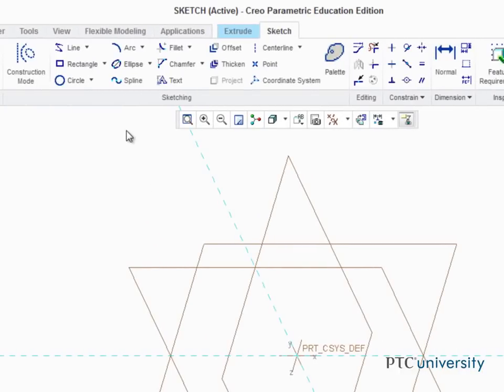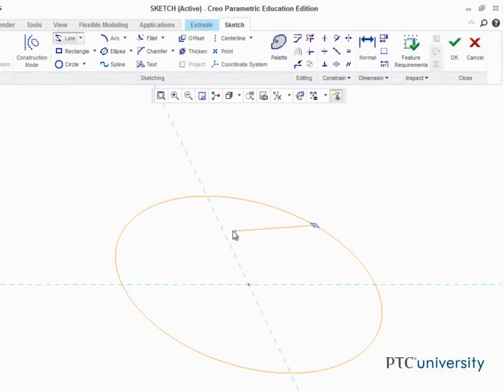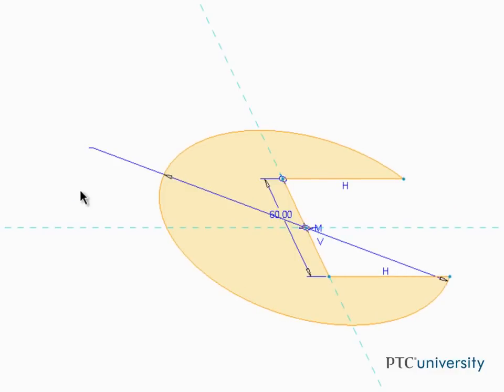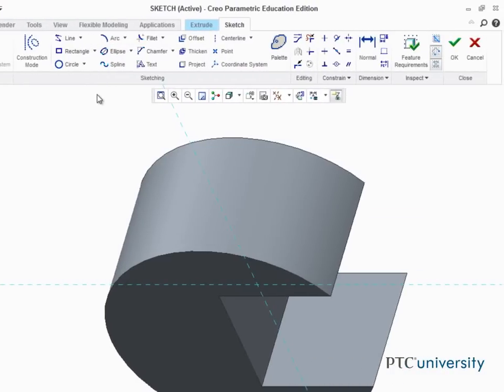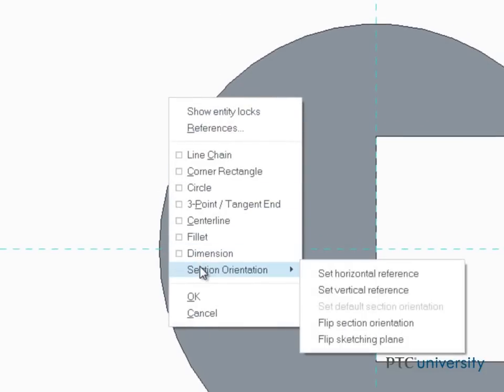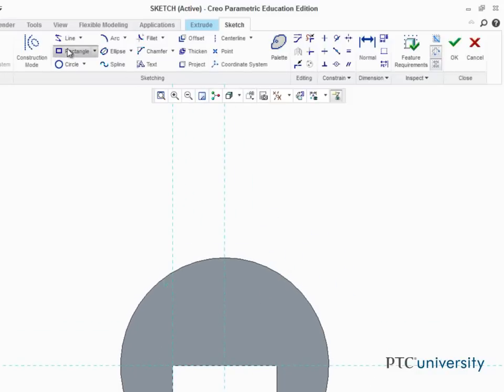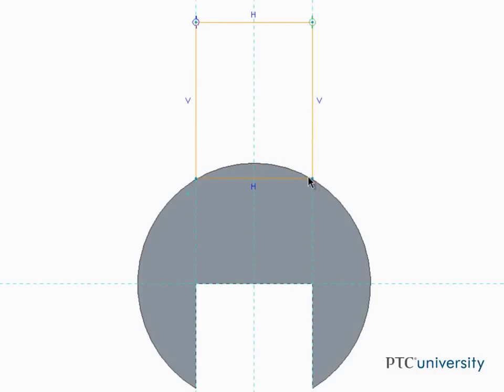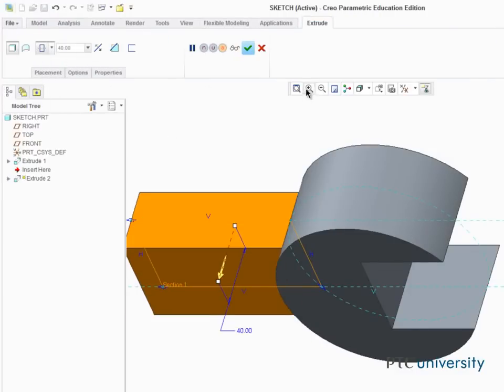Modelling your first part in Creo Parametric 2.0